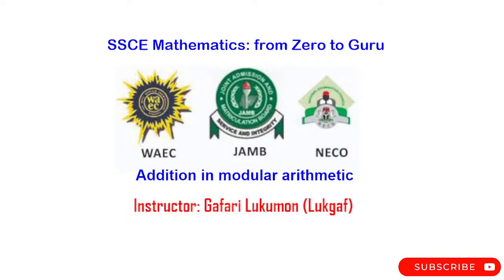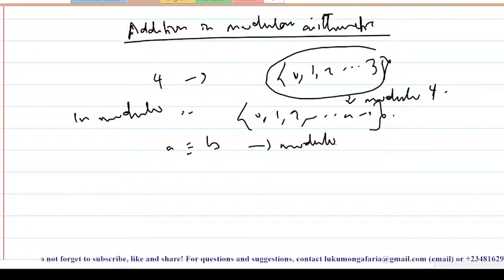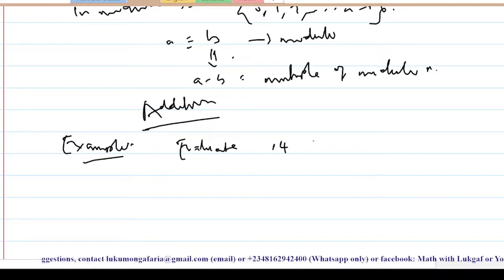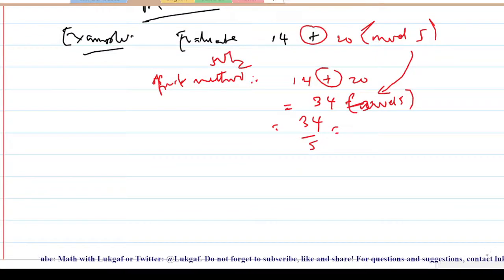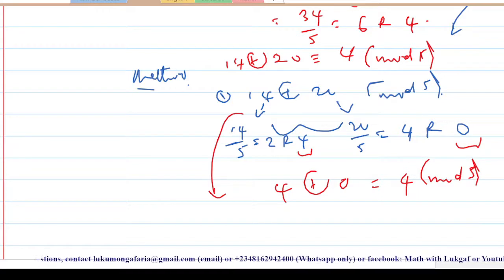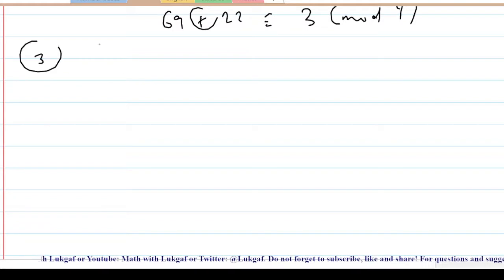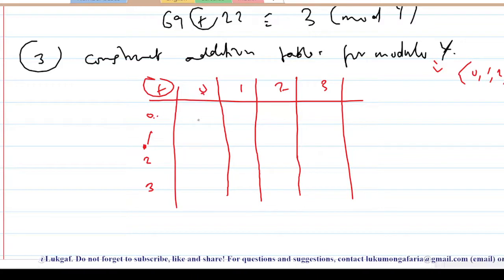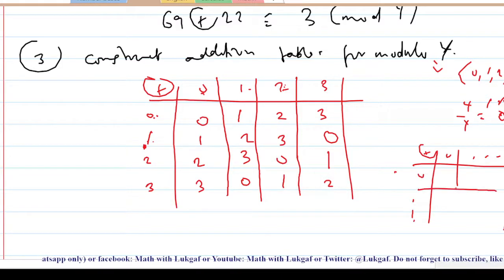modular arithmetic 2 How to perform addition in modular arithmetic (English)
In this video, I explain how to perform addition operation between integers in modular arithmetic